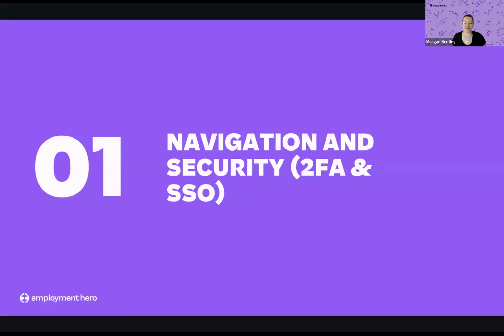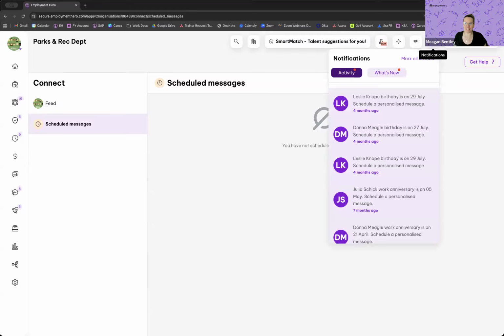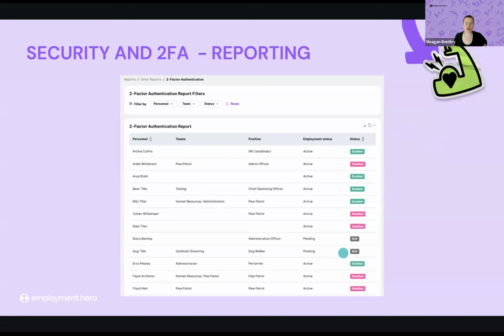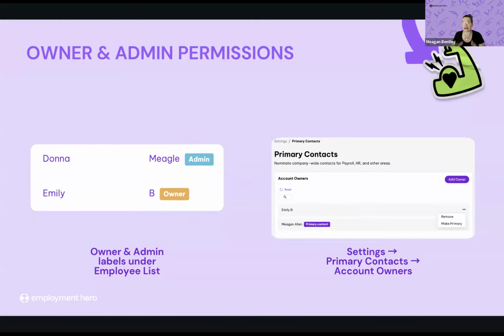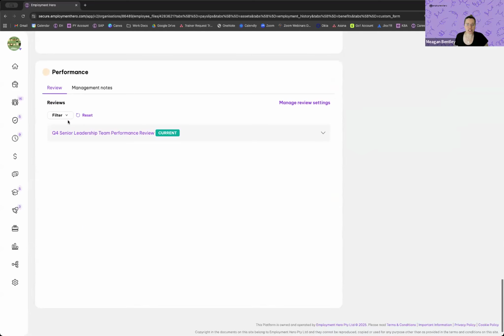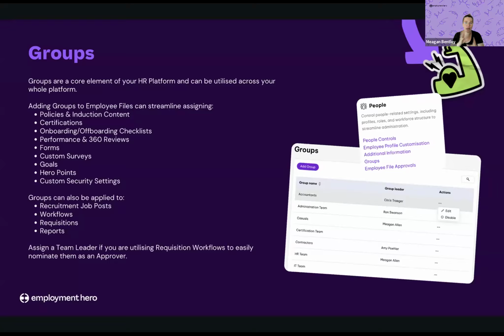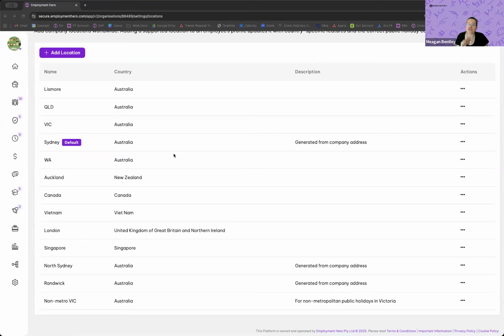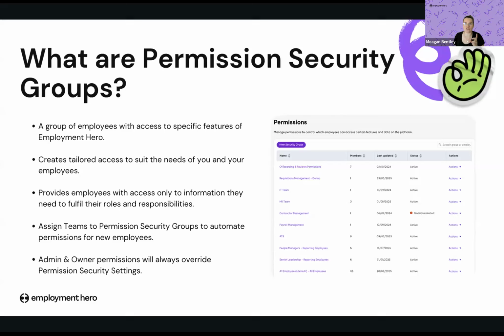How to Set Up HR: Navigation, Permissions & Platform Basics | Australia & New Zealand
Learn how to set up the Employment Hero HR platform with this introductory training webinar — covering everything new customers need to know before going live.

This session is hosted by Employment Hero's Customer Training team and is designed for HR admins, platform owners, and anyone going through an Employment Hero implementation. In under an hour, you'll get a thorough walkthrough of the core platform foundations that underpin everything else you'll do in the system.

What's covered in this session:

🧭 Platform Navigation — Understand how the left-hand menu works across different user types (admin, manager, and employee), and how to use the universal search bar to find modules, employee files, and documents quickly.

🔐 Two-Factor Authentication (2FA) & Single Sign-On (SSO) — Learn how 2FA works for your employees, the three login attempts before it's enforced, and how to set up SSO to streamline your team's login experience.

👤 Employee File Basics — See what admins, people managers, and employees can each see and edit in the platform — and understand what you'll need to open up via permissions to give managers the access they need.

👥 Groups — Discover how groups drive auto-assignment of permissions, certifications, policies, onboarding checklists, and more. Groups are one of the most critical components of your HR platform setup.

📍 Locations & Public Holiday Calendars — Set up your work locations and link them to the correct public holiday calendars so your employees' leave requests automatically account for public holidays.

📧 Email Settings & Notifications — Configure system-generated emails and organisation-wide notification settings, and understand the difference between organisation-level and employee-level notification controls.

🔒 Permission Security Groups — Get an overview of how permission groups work to give role-specific employees the right platform access — and why registering for the dedicated permissions webinar is strongly recommended.

Looking to explore if Employment Hero is right for you? Talk to one of our employment specialists today